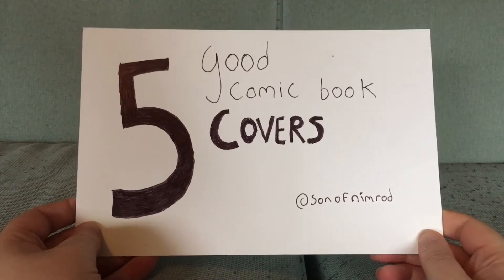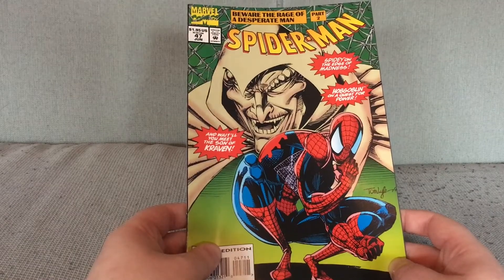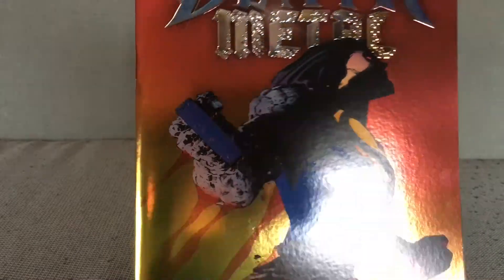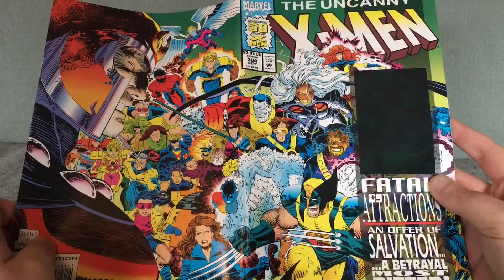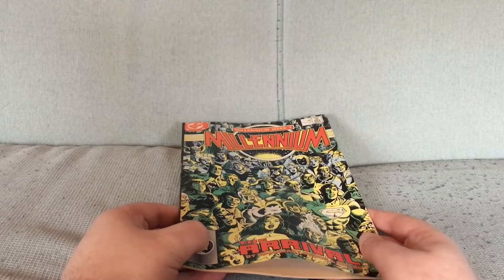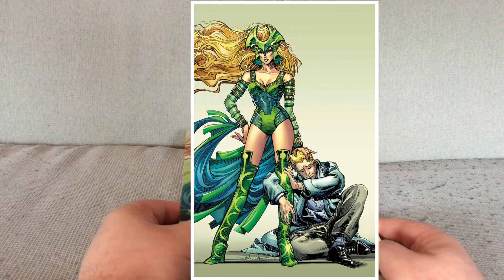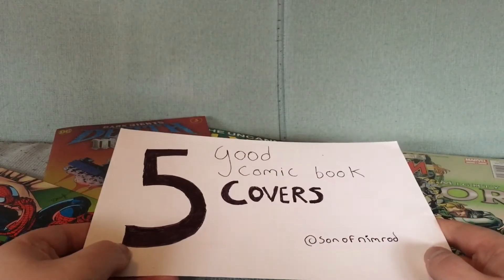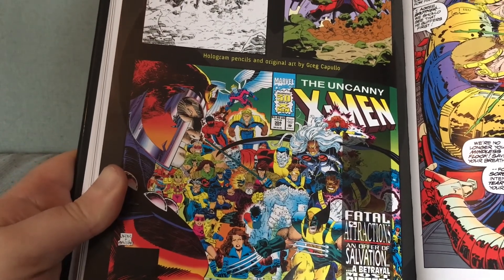Just 5 Good Comic Book Covers Vol. 11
Featuring covers by Tom Lyle, Greg Capullo, John Romita Jr, Joe Staton and Walt Simonson.